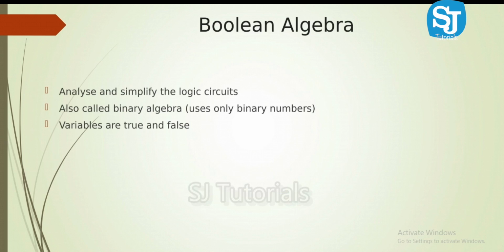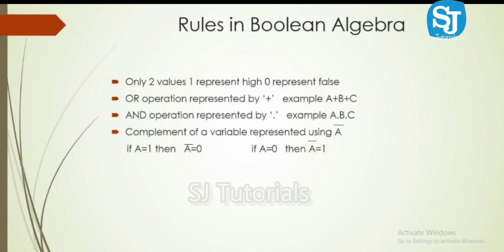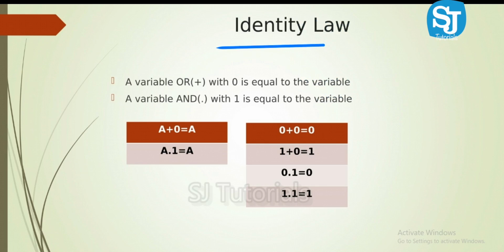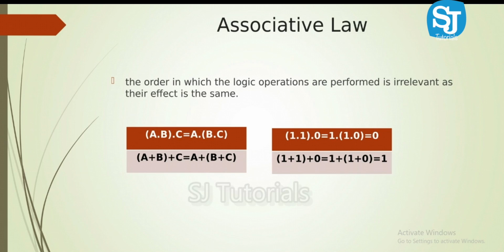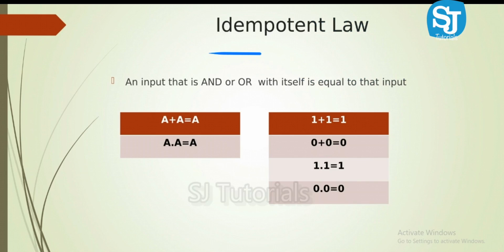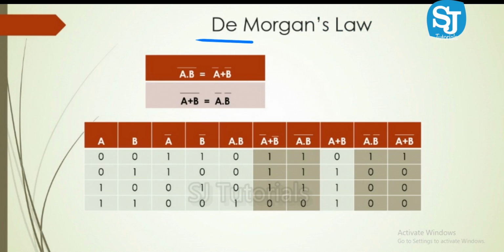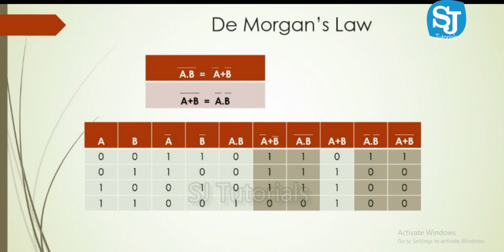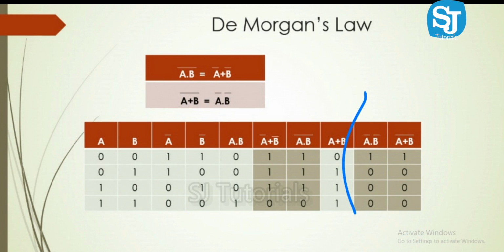UGC NTA NET CS Questions and solutions || All about Boolean Algebra and its laws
In this lesson explain all  about Boolean Algebra and its laws  in simple and easy way. Anybody can easily  study this topics for UGC NTA NET computer science examinations .

©NOTE : All Content used is copyright to Walk With SJ Tutorials . Use or commercial Display or Editing of the content without Proper Authorization is not Allowed ✔

©NOTE : Some Images , Musics , Videos , Graphics , are shown​ in this video Mey be Copyrighted to respected owners , not mine ✔